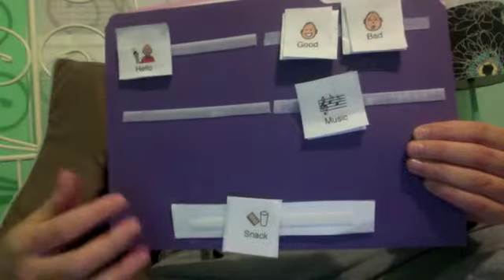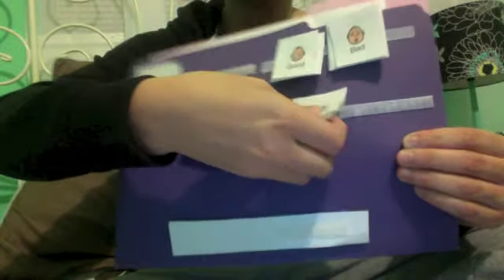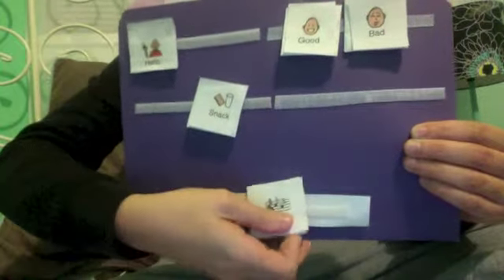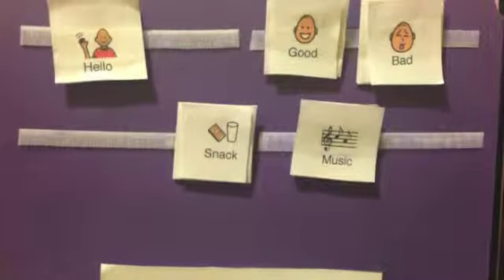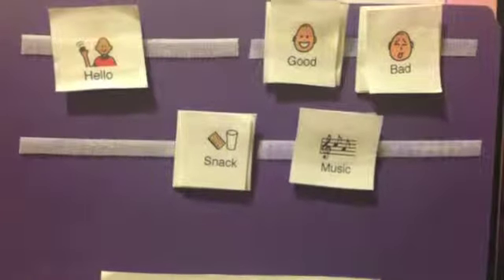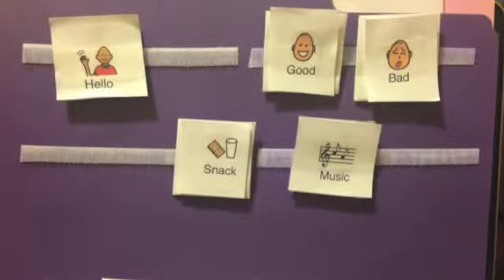Beck IP3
SPED 461 IP3